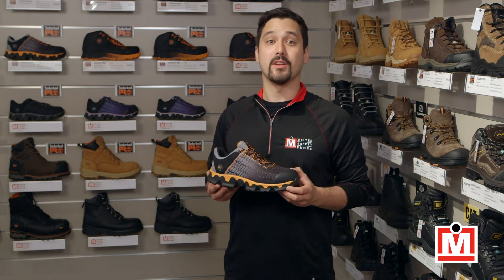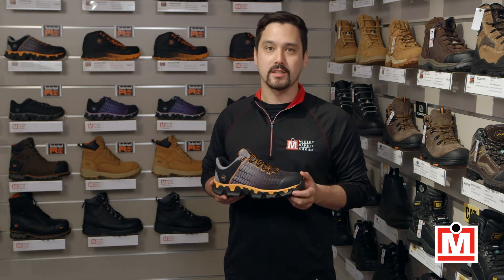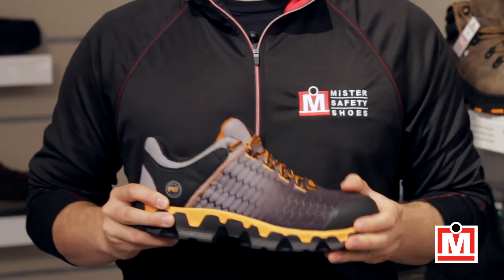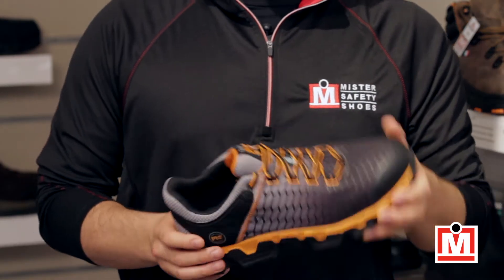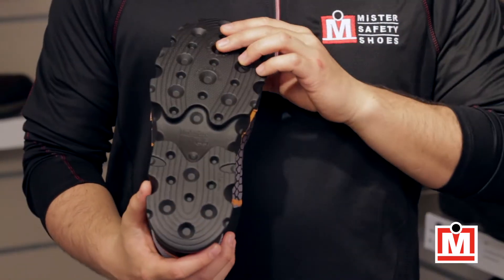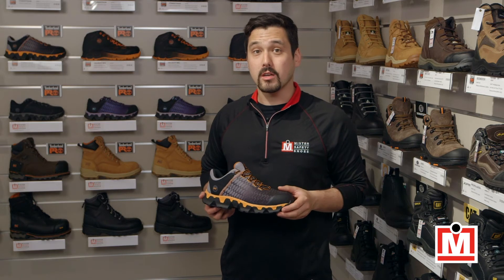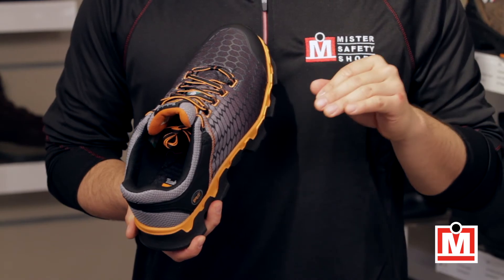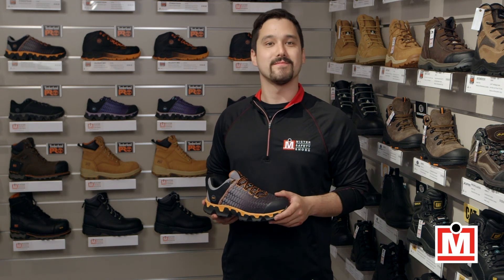Product Review Timberland PRO Powertrain Sport Safety Shoes | Mister Safety Shoes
Mister Safety Shoes review of the Timberland PRO Powertrain Sport athletic safety shoes. Tough, flexible and built with anti-fatigue technology.

About Mister Safety Shoes:

Mister Safety Shoes. Proudly Canadian since 1972. We are a leader in safety footwear with a large fleet of mobile stores, 24-hour online store, managed footwear programs & 26 stores in Ontario and Alberta.

We are dedicated to making sure you are comfortable and protected on the job, every day.

The Mister Safety Shoes YouTube channel is a place for work boots reviews, safety shoe reviews, and more product reviews and tips. We've reviewed work boots and safety shoes from popular brands such as Sidewinder, Reebok, Blundstone, KEEN, Royer Arctic, Timberland, Koadiak, CAT / Caterpillar and more.